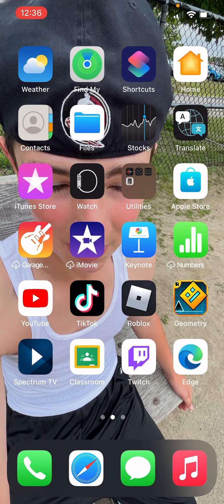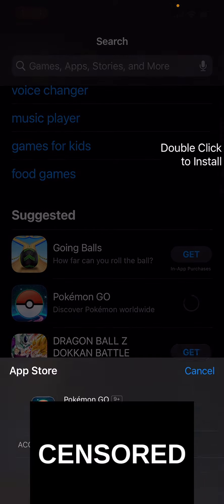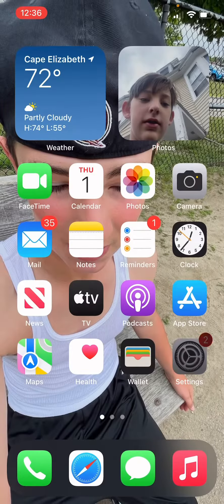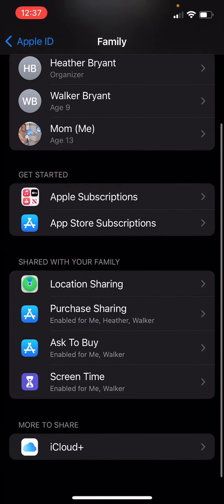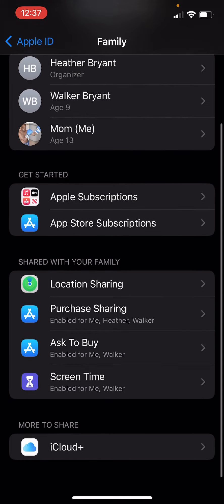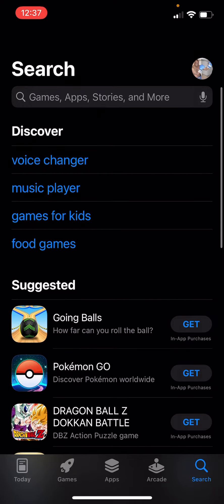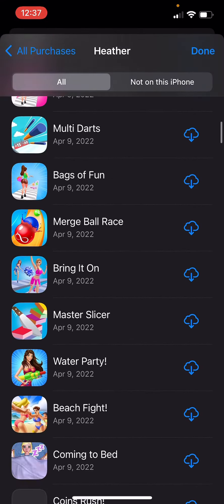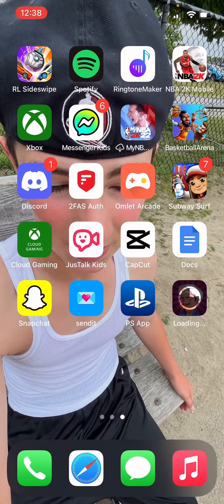How to download apps without asking for permission(tutorial)100% works!